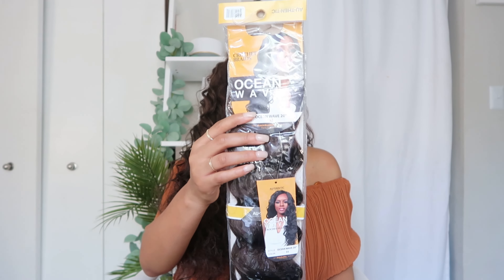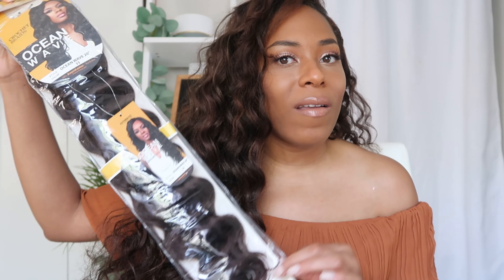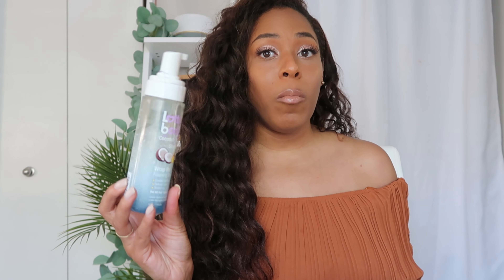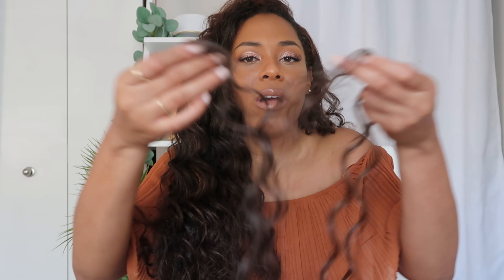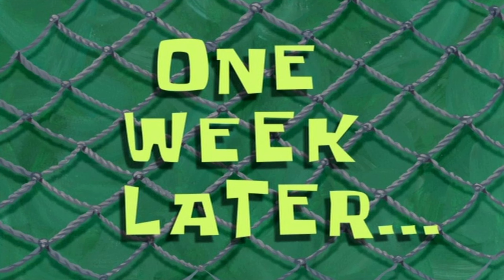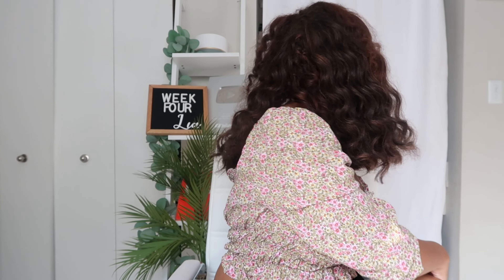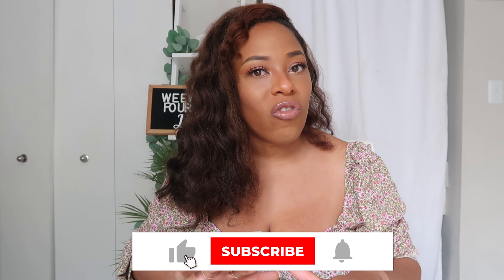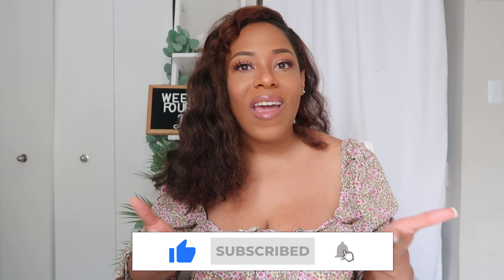Authentic Ocean Wave Crochet Hair Review| Lia Lavon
Hair Worn:Authentic Ocean Wave
Color: 33 & P4/30
Packs: 3
Wear to Buy

**Time Stamps**
1:53 1st Day Thoughts
9:49 1st Week Thoughts
14:33 Final Thoughts